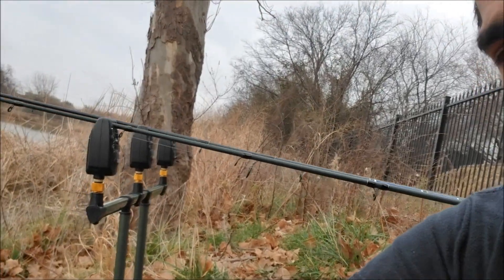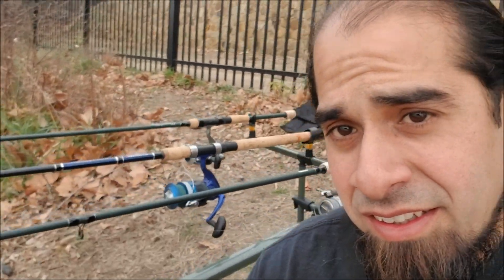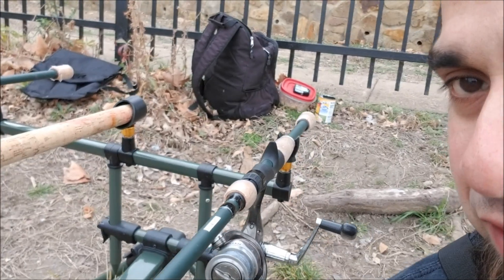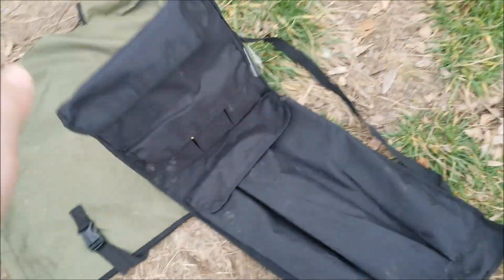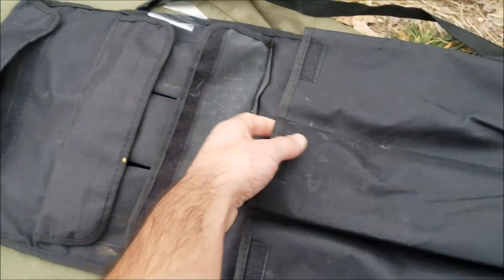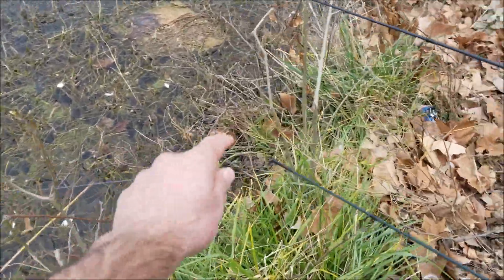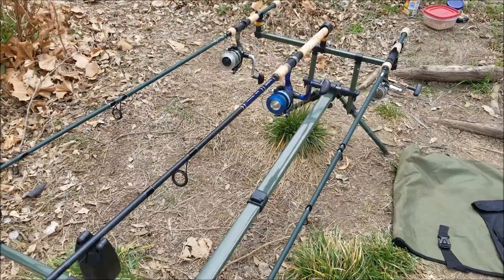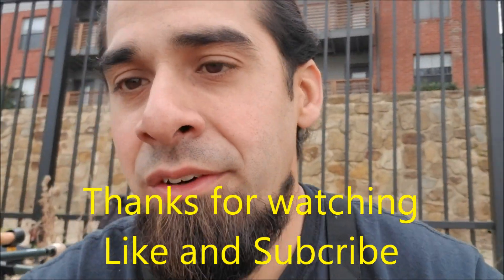Inexpensive Carp Gear Review Part 1-Rod Pod and Bite Alarms